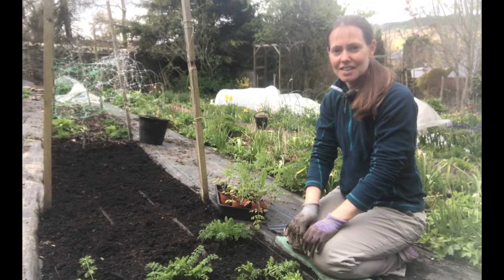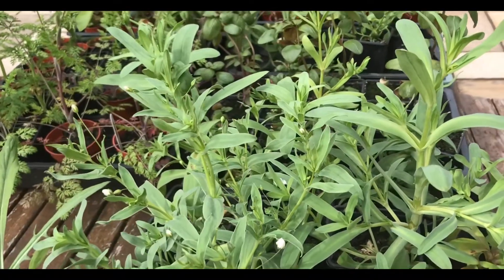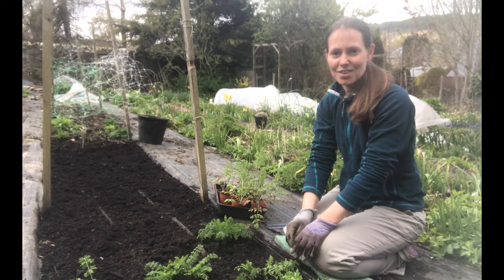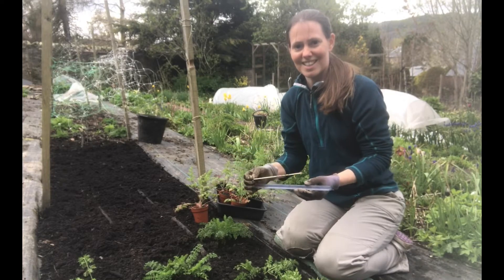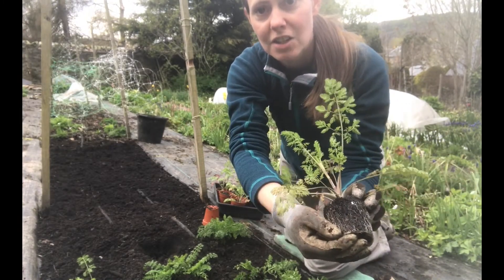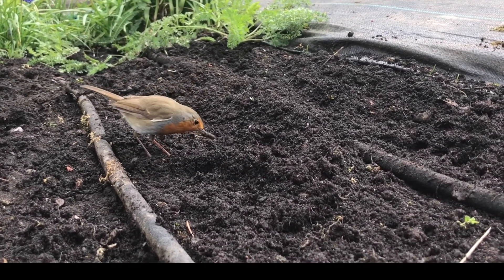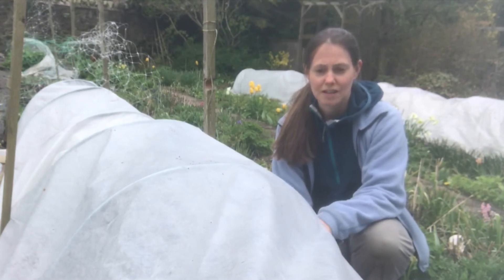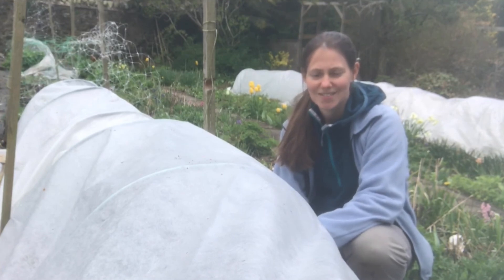Gardening In April | Cut Flower Garden | Growing Flowers In April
April jobs in the garden. Catherine, a flower farmer shows you in this video how she plants out her flower seedlings that were grown back in the autumn. She looks at flower spacing and frost protection for those remaining chilly nights before the last frosts.

The last week in April is late to plant out hardy annuals as they can cope with a bit of cool weather in the garden. However we have had a spring of prolonged cold temperatures and frosts night after night so I held off. The plants are ready now for the extra growing space the beds provide outside and we have finally had some decent downpours of rain to provide the moisture in the soil that was missing before. It won't be long before there are flowers again!